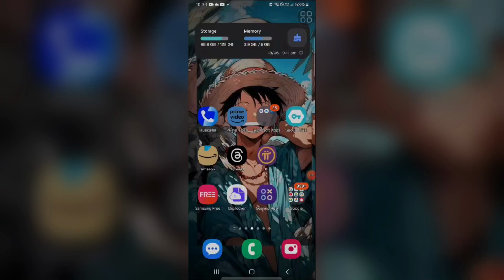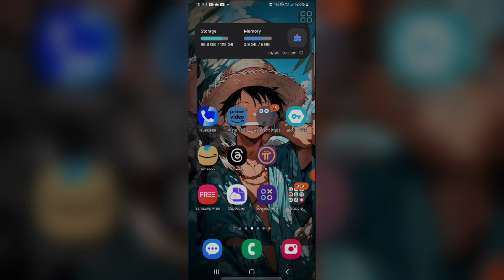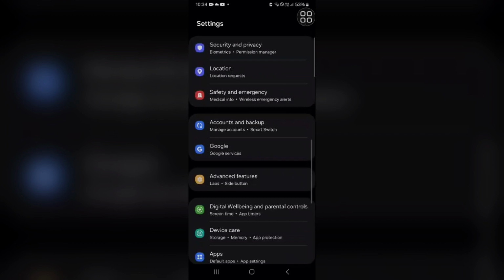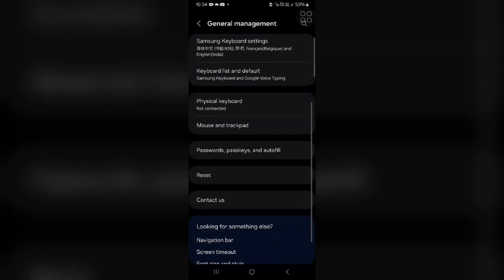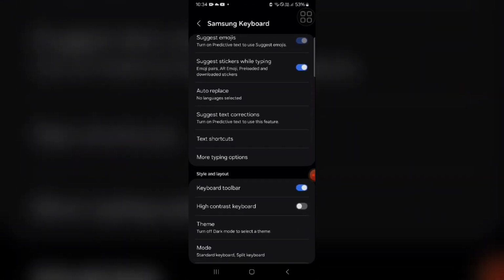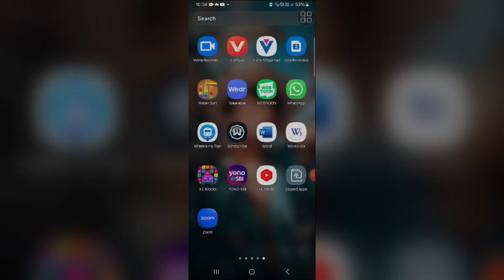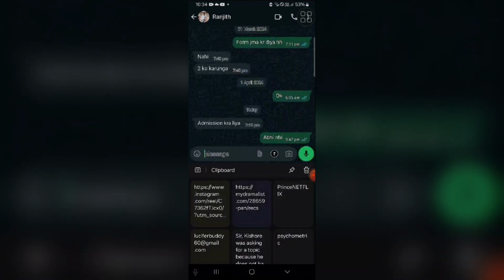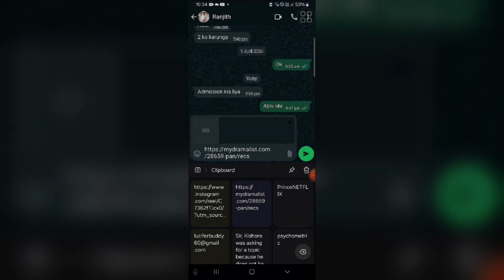How To Find Clipboard On Android (Where Is Clipboard On Android Phone)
Are you struggling to find the clipboard on your Android phone? Look no further! In this YouTube video, we will demonstrate the exact steps to locate the clipboard on your Android device. Whether you want to copy and paste text or save important information, understanding the clipboard's whereabouts is crucial. Follow along as we navigate through the settings and show you precisely where the clipboard is on your Android phone. Enhance your productivity by mastering this essential feature!

00:00 Introduction
00:20: ALLOW KEYBOARD TOOL